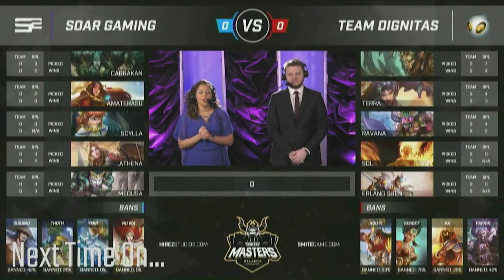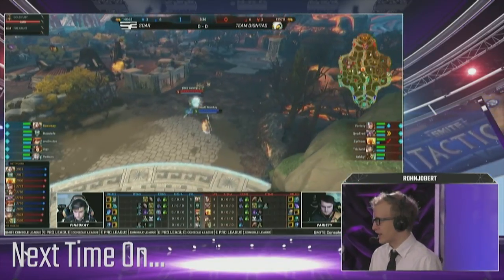The Caster Off-Air - Episode 4 (Post-Show Discussion)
Join HiRezAggro, Tina., and F. for the aftershow of The Caster - welcome to The Caster Off-Air!  This postshow covers Episode 4.  Want more of the Caster?